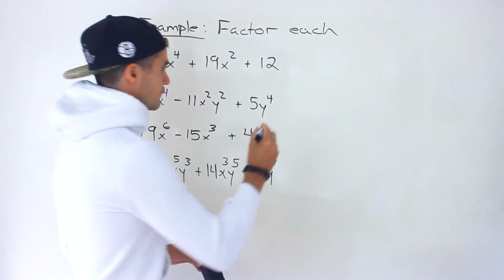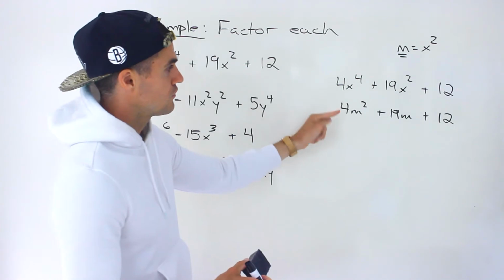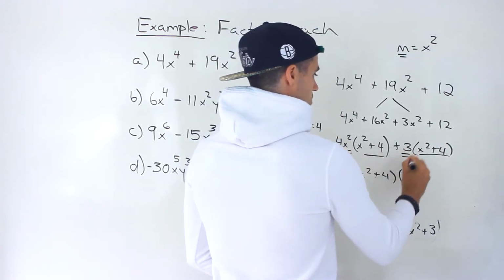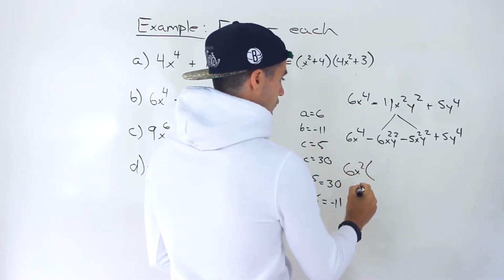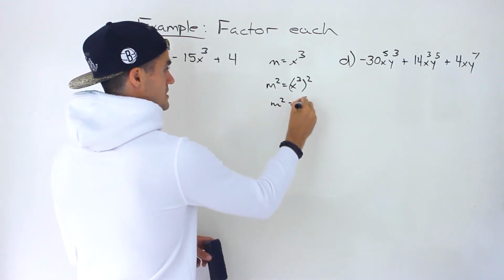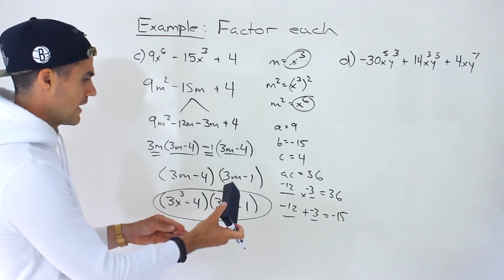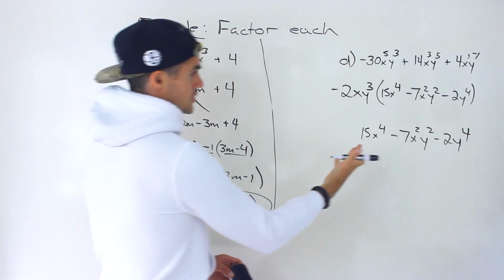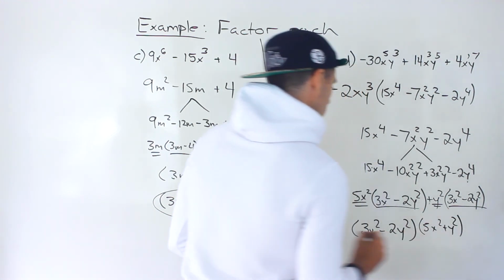Grade 10 Math (Ontario, MPM2D) - Factor Higher Exponent Expressions with Decomposition